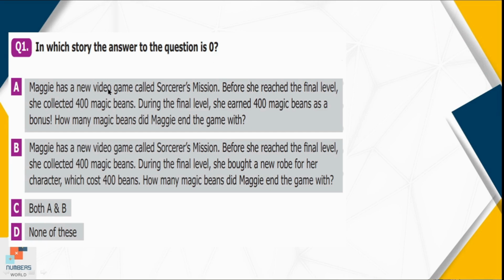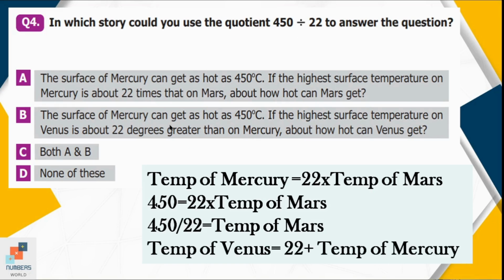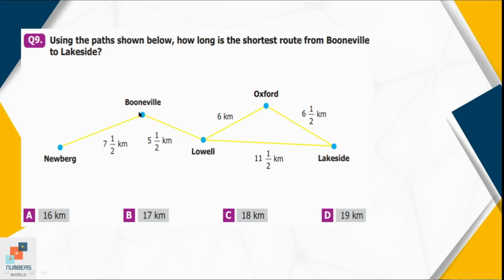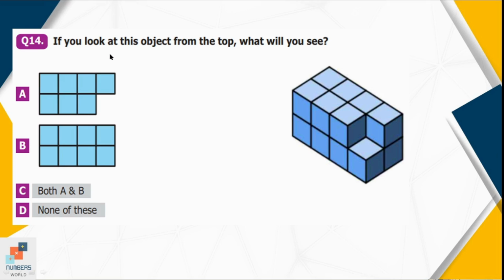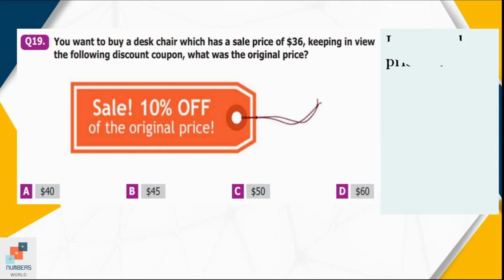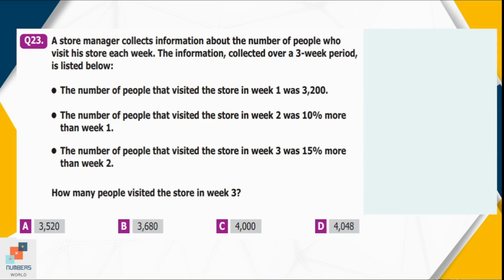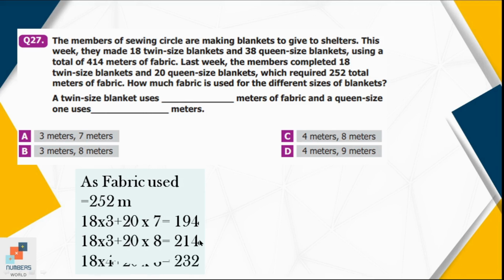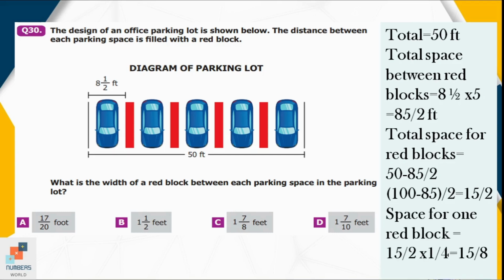ICATS MATHEMATICS CONTEST 2023| Grade 7 & 8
In this video we will solve past papers of ICATs Mathematics of year 2023 for grade 7 & 8. past papers icats
icats math
how to solve mcq questions s
olved papers icats preparation how to solve mcq tricks
 how to solve mcq without studying
 how to solve math riddles
how to solve multiple choice question icat
aspire puzzles higher order thinking questions